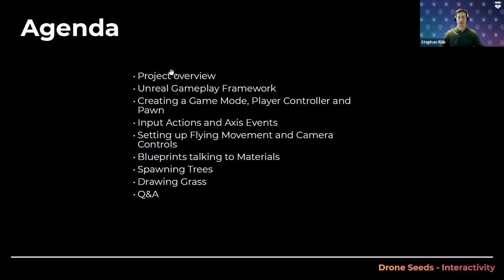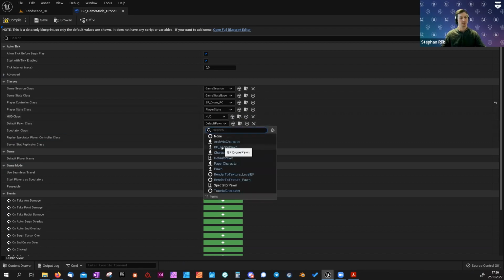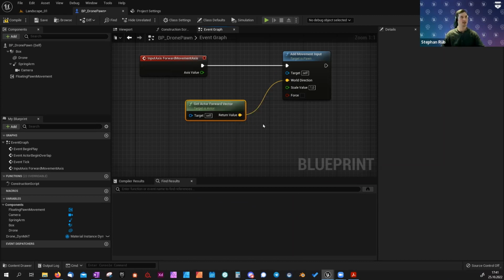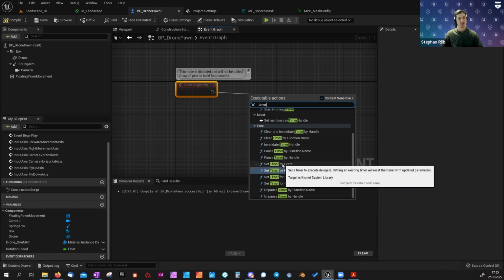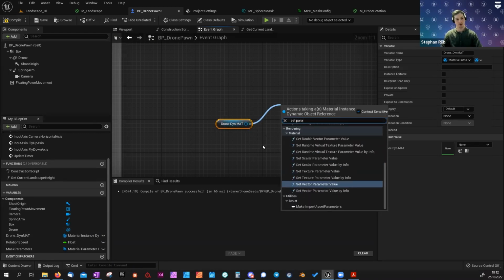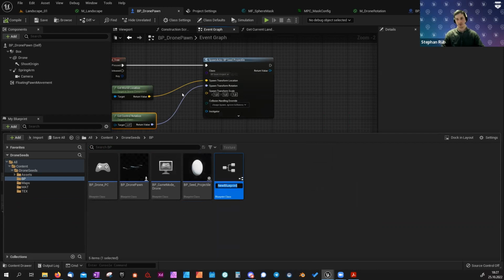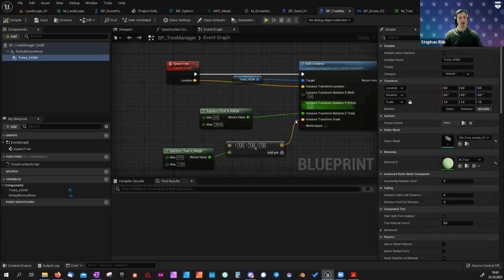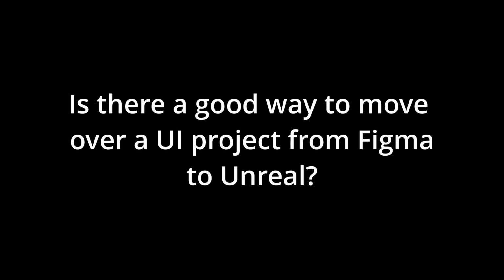DroneSeeds Interactivity - Unreal Engine Blueprint Tech Talk by Stephan Rüb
In this Unreal Engine Blueprint Tech Talk sponsored by INCAS Training und Projekte GmbH, Unreal Authorized Instructor Stephan Rüb talks about setting up a basic Game prototype using Blueprints inside of Unreal Engine 5. Building up on the "Materialverse of Madness" talk from last month  we are using not only the Unreal Gameplay Framework but also different ways for Blueprints to communicate with Materials.